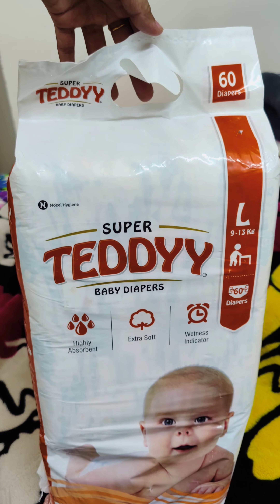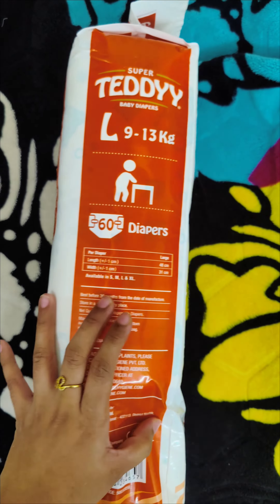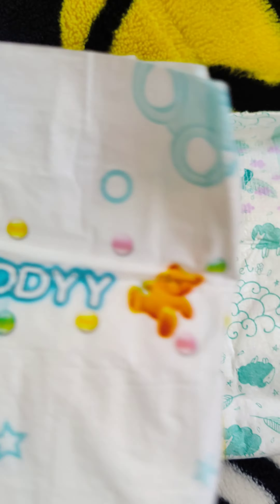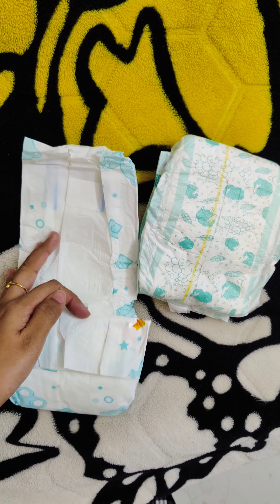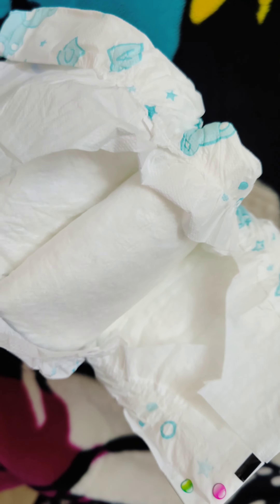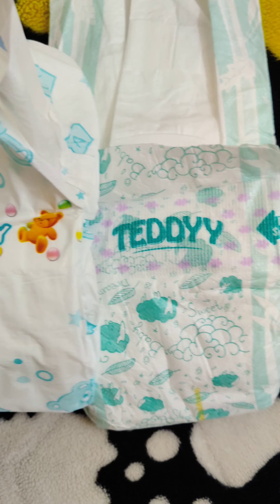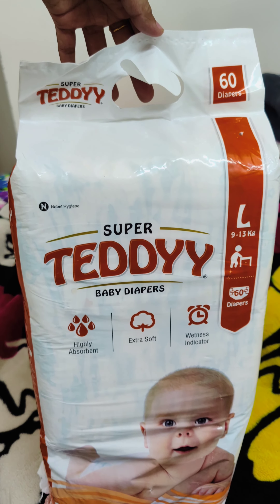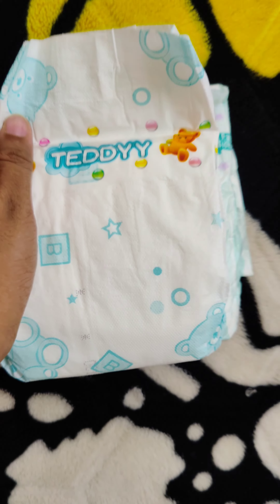Super Teddy diapers Vs Easy teddy diaper